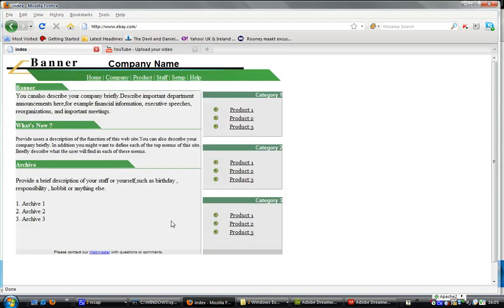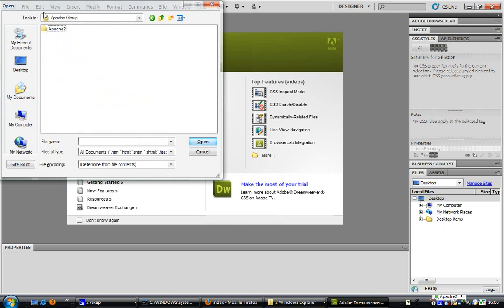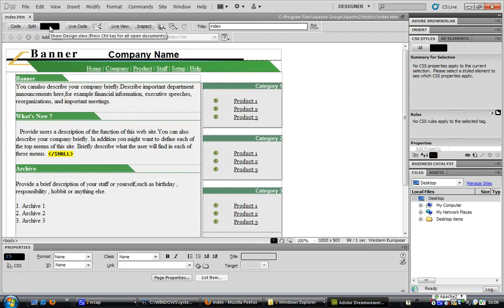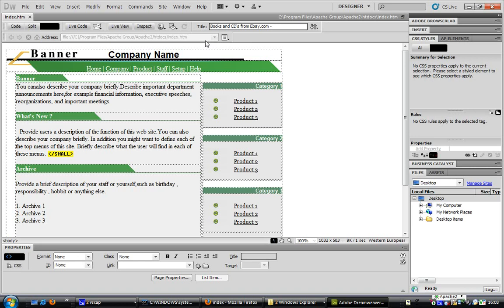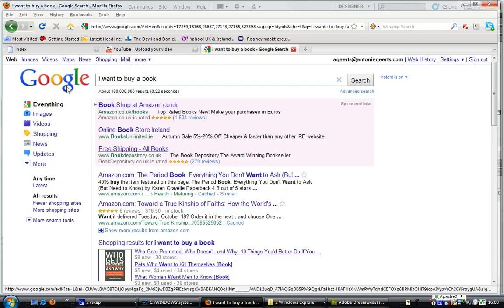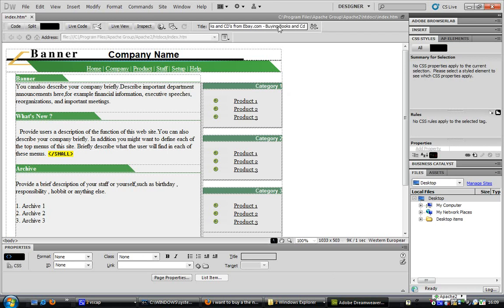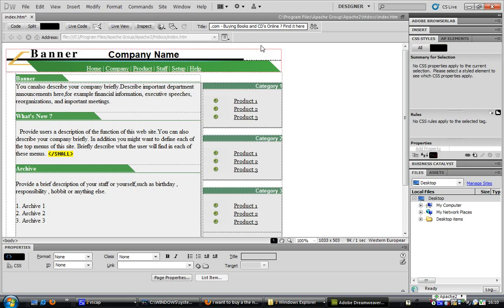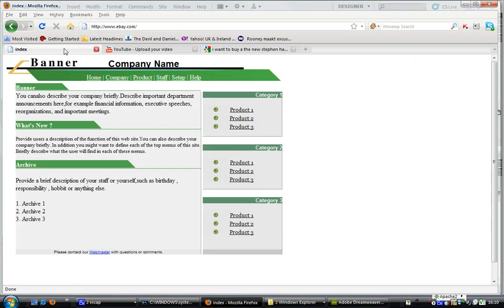From Apache to SEO - Part 2 Installing a web template and SEO optimizing it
In part 2 of this series I will show you how to optimze your own website by putting in the right keywords and title tags and also how to write your website content and where to place it.